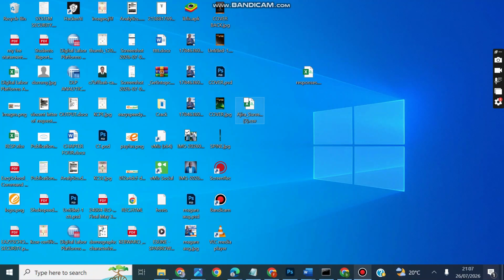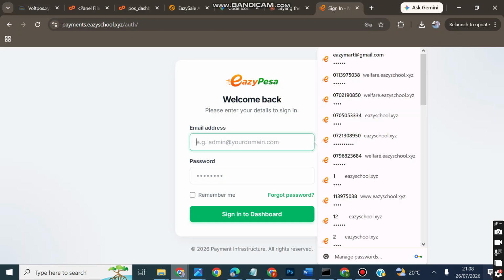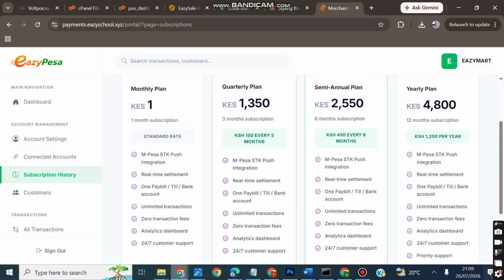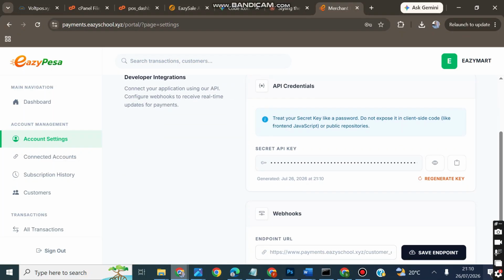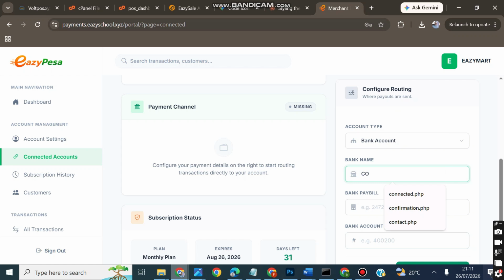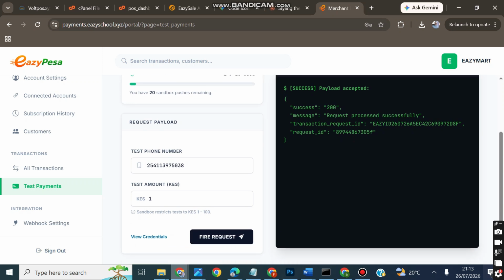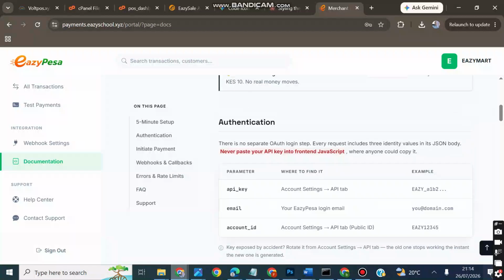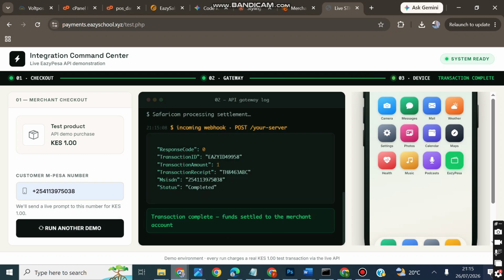How to use eazypesa API to integrate Mpesa in any app, the most quick and easiest way